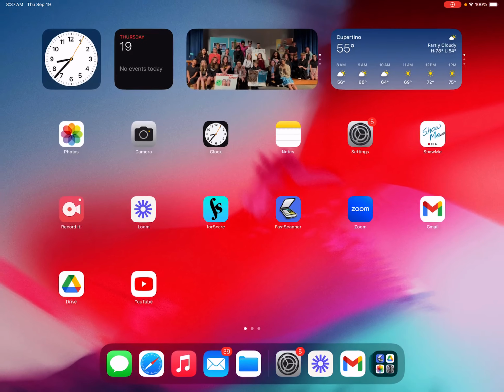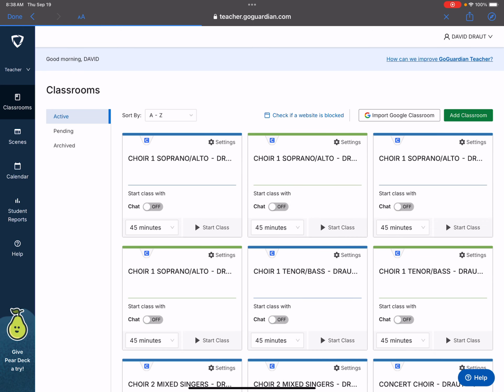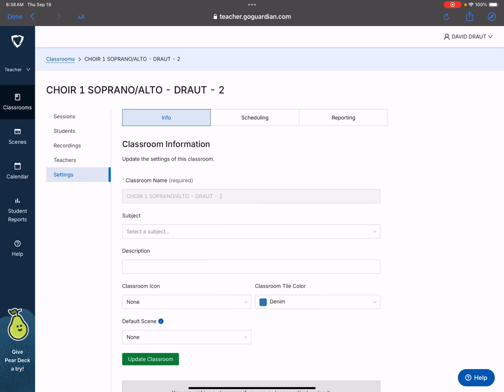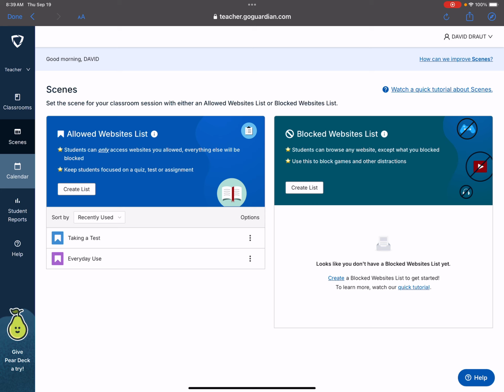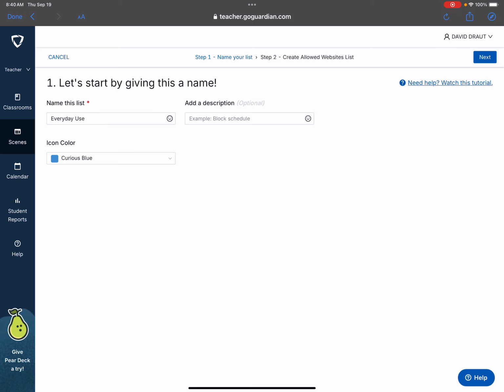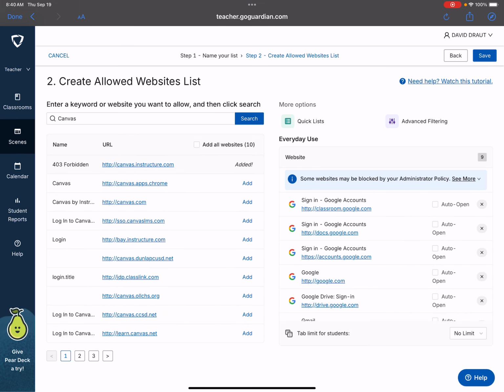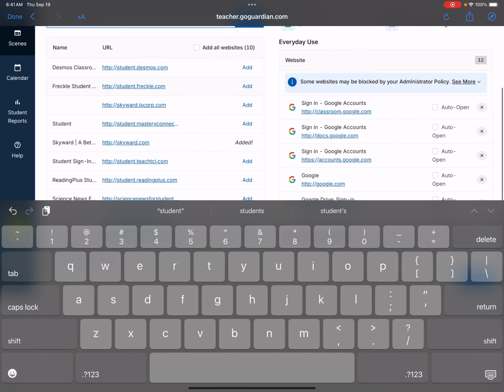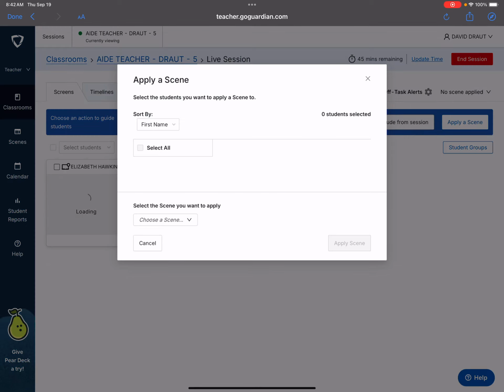GoGuardian Basic Training